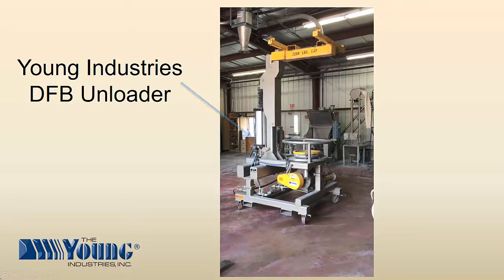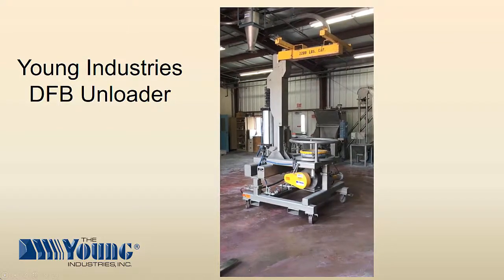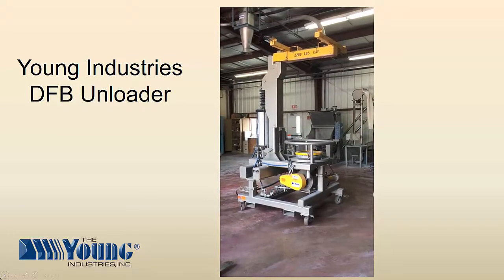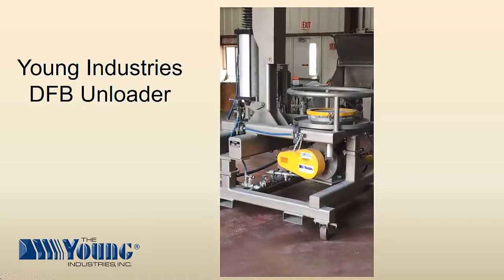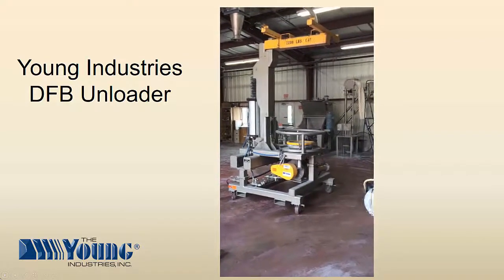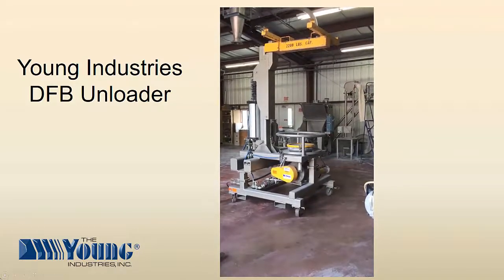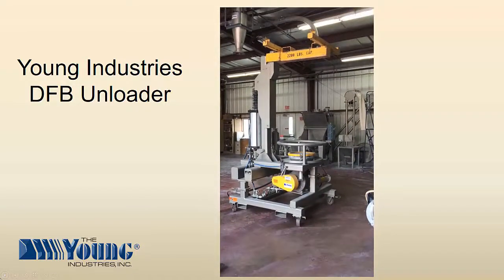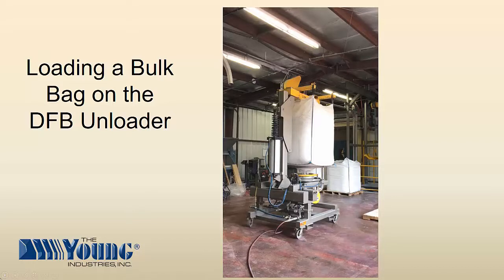DEMO: Direct From Bag (DFB) Unloader